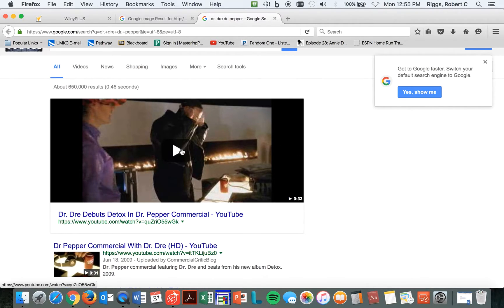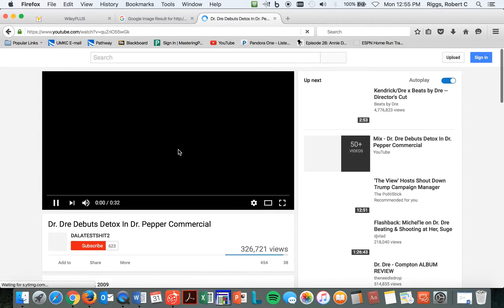HW#11 Prob 64 1080